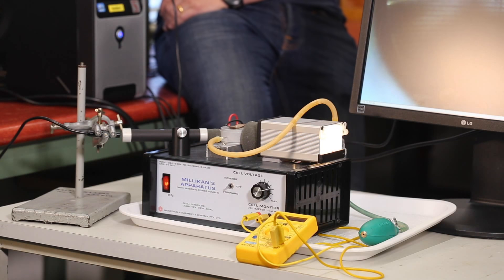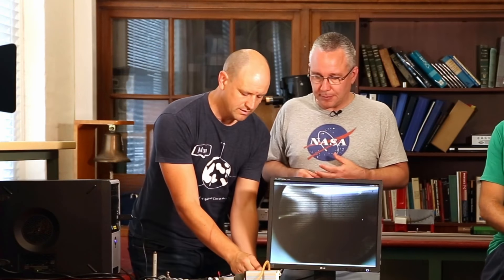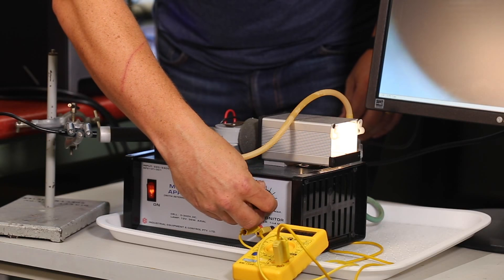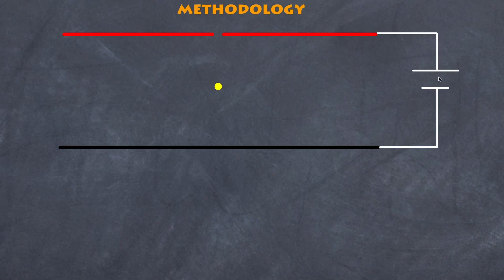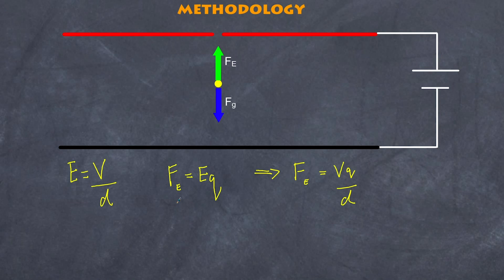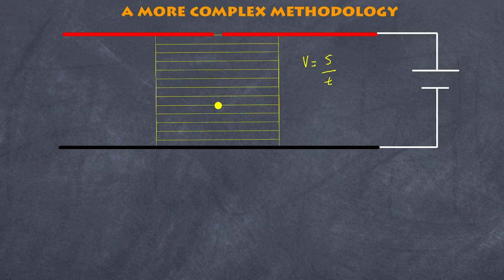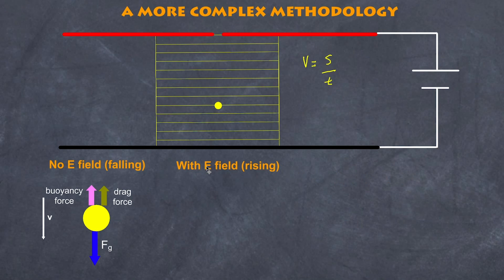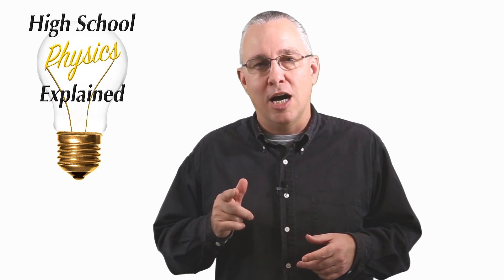Millikan's oil drop experiment explained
This video covers the famous Millikan experiment, determining the charge of an electron. Done in collaboration with Simon Crook (Crooked Science) and Tom Gordon (University of Sydney)

Honorary Associate, School of Physics, The University of Sydney

Tom Gordon
Science Communicator Officer, School of Physics, University of Sydney